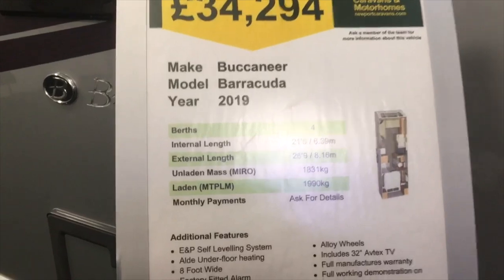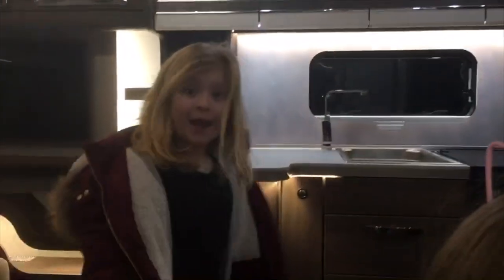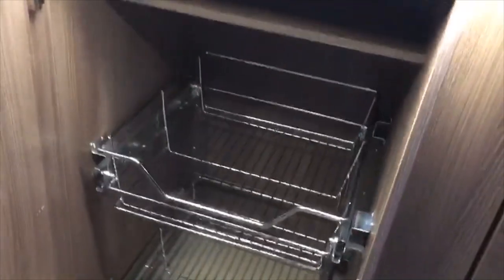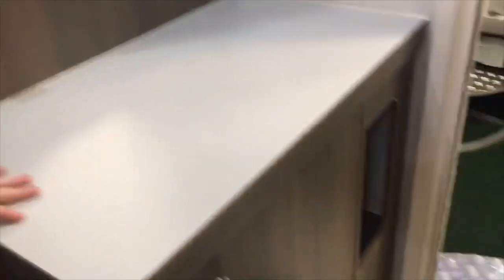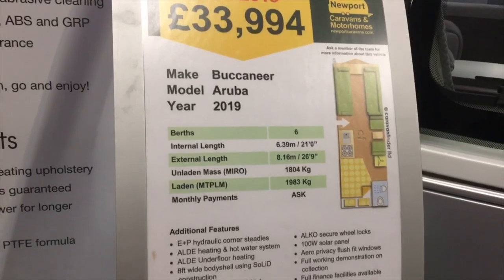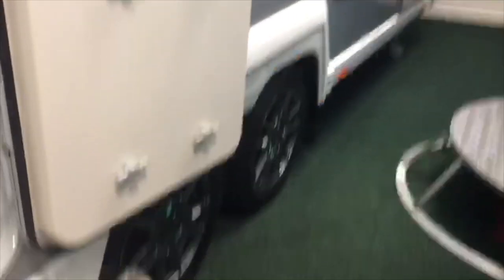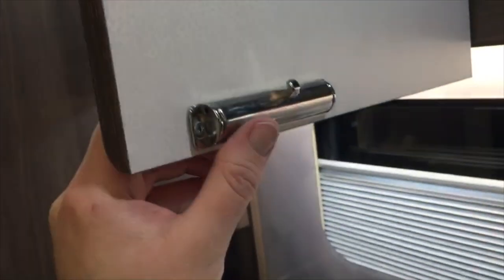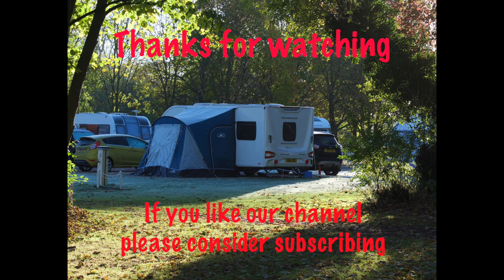Quick Tour of 2019 Buccaneer Baracuda & Aruba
In this video we take a quick tour around the 2019 Buccaner Baracuda & Aruba models.